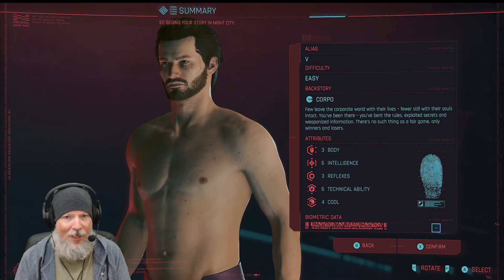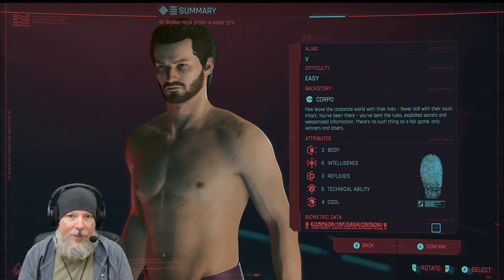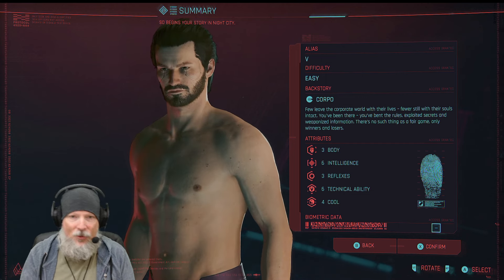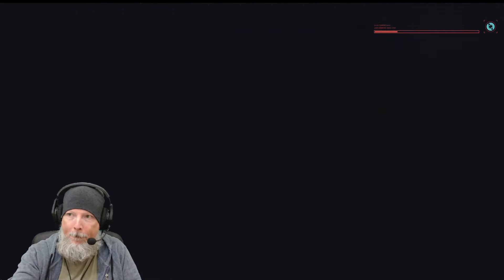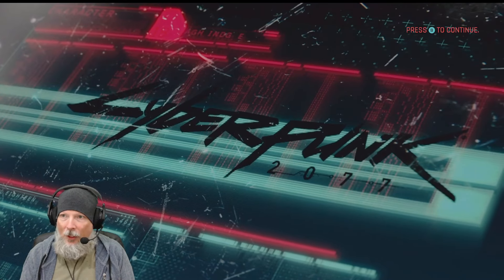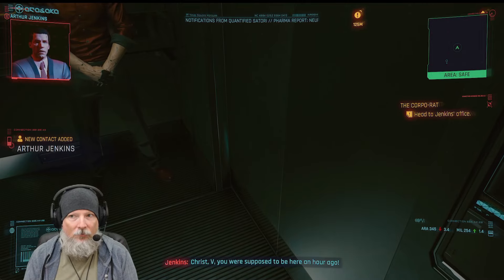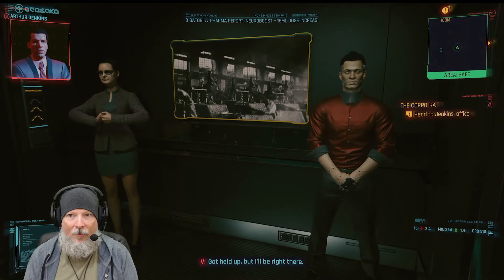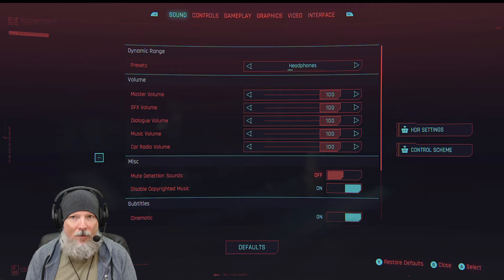Corpo Lifepath Full Intro - Let's Play Cyberpunk 2077 on the Xbox Series X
With Phantom Liberty just around the corner, it's time for me to dive into Cyberpunk 2077 on my Xbox Series X to play through the corpo lifepath full intro, which is the one intro I hadn't seen yet. This is based on the suggestion of some of the folks from the community who suggested I might like the corpo lifepath after having previously played through the game as a nomad on the PS4 at the launch of Cyberpunk 2077.